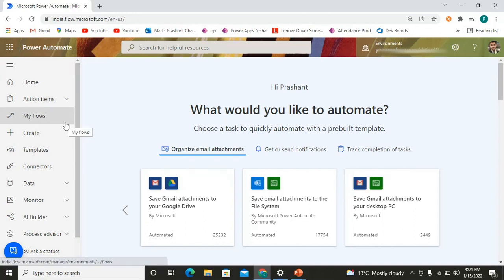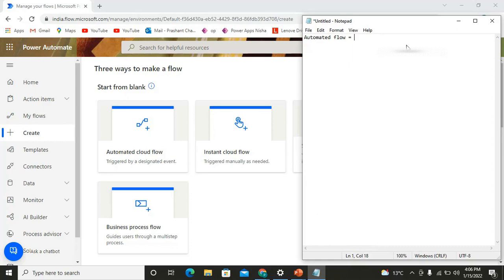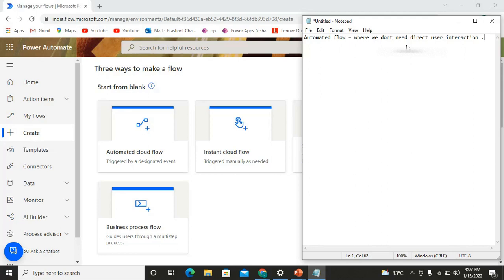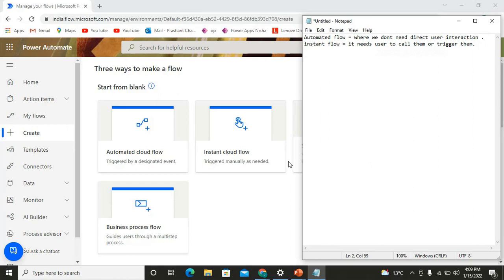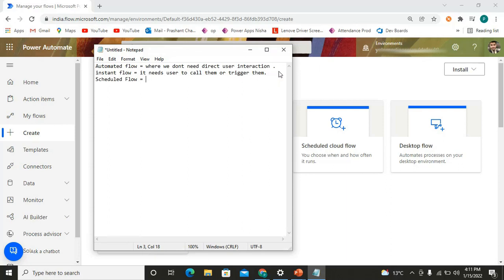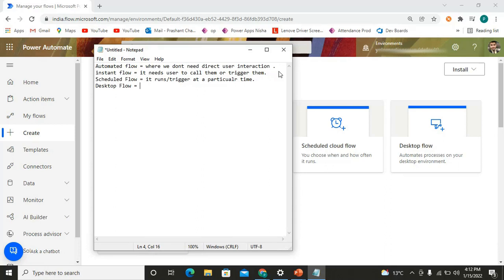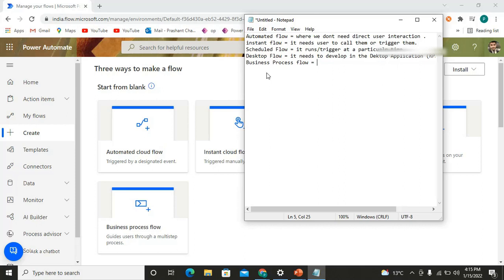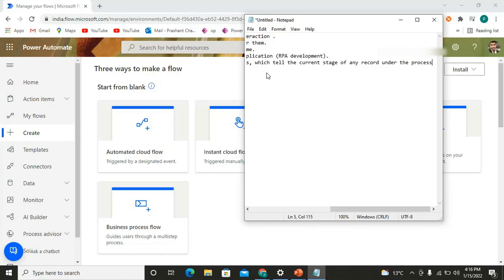type of power automate flow | Episode 2 power automate beginners series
type of power automate flow | Episode 2 power automate beginners series is the part of series which is focusing on the types of the flow.

This is the episode 2  of this series, in this we will understand how the flows are categorized with the explanation of it .